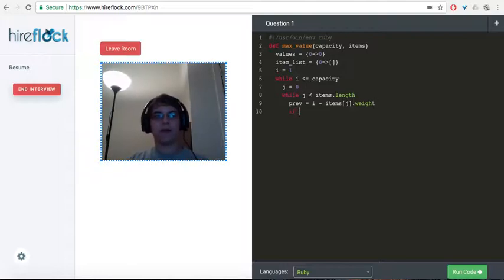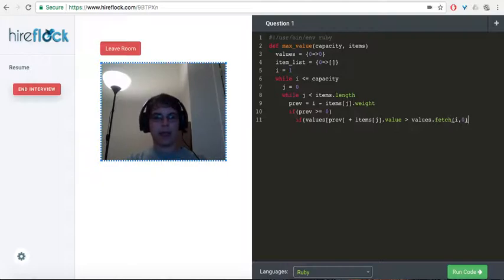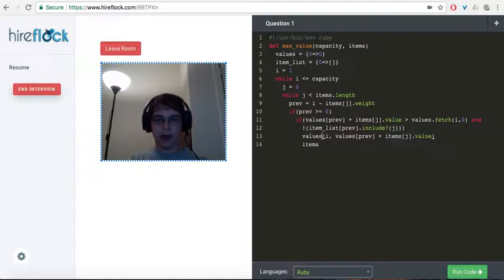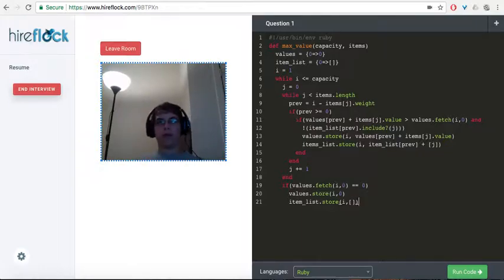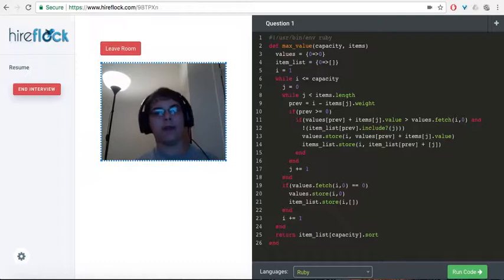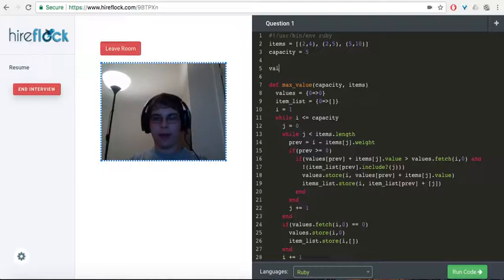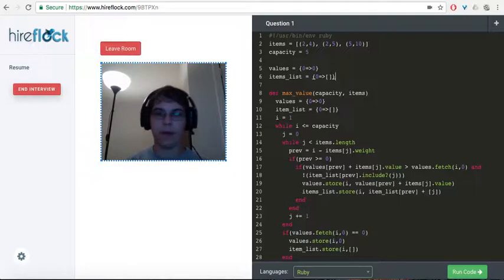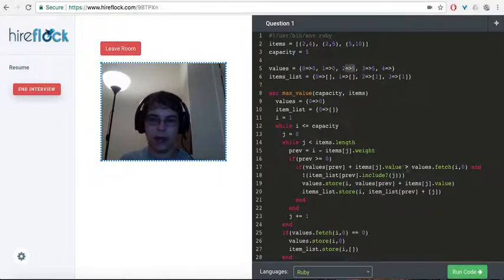Dynamic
Algorithm: 0:00